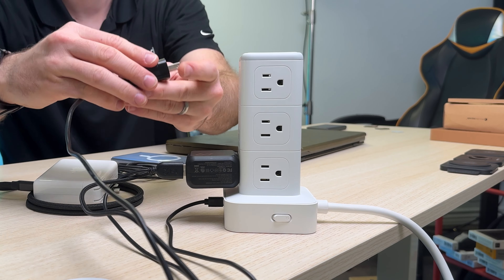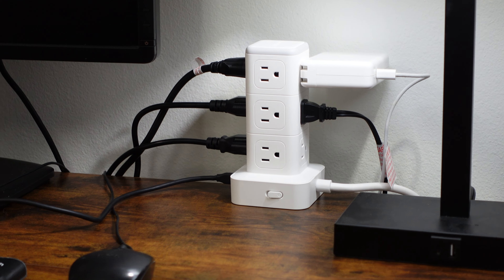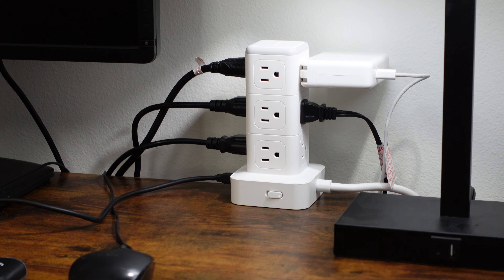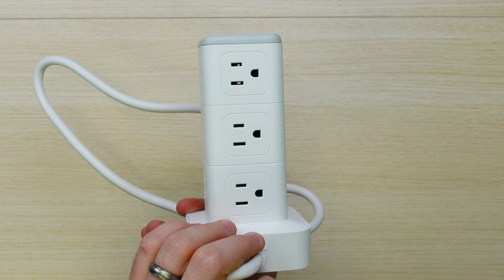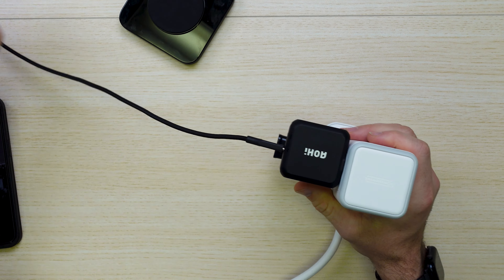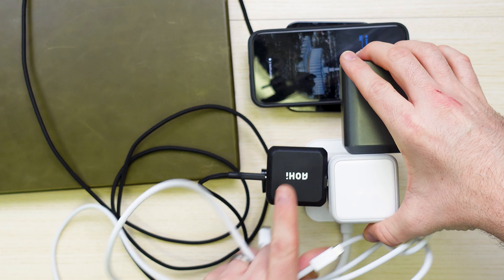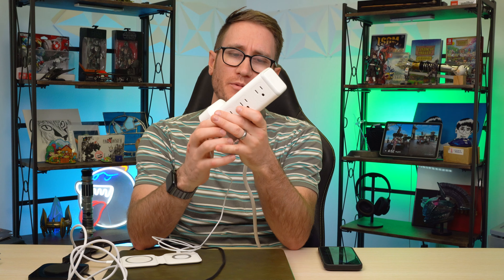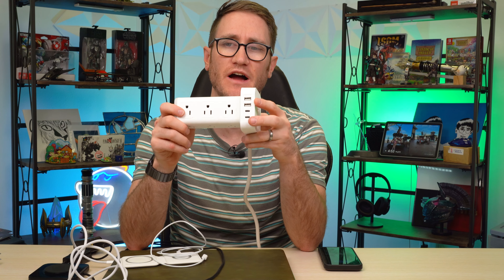Ntonpower 12 Plug Surge Protector USB-C Tower Power Strip